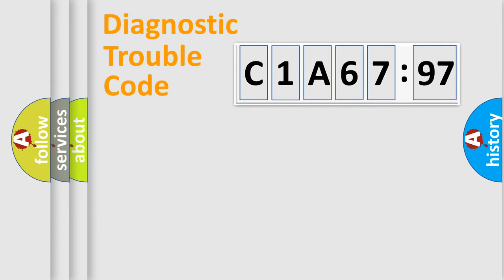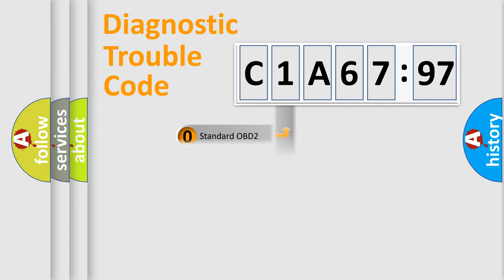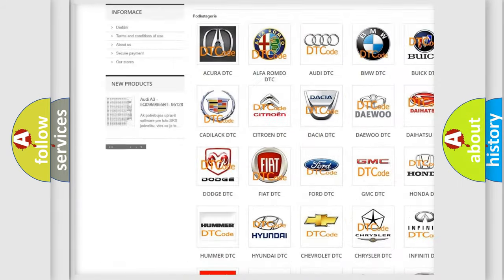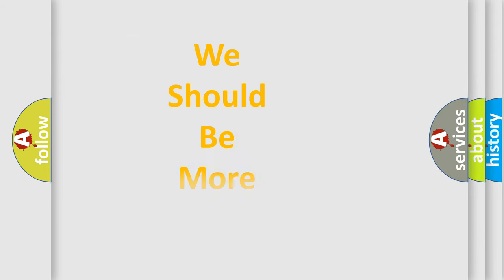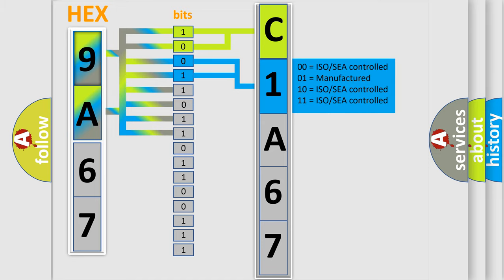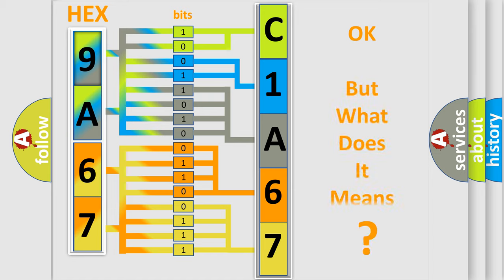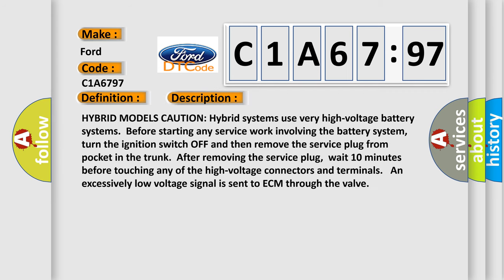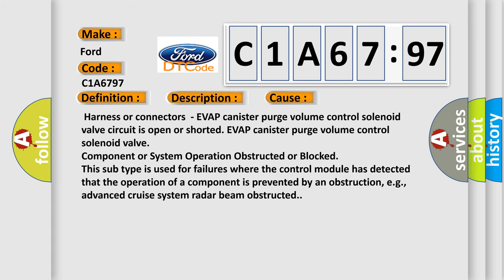DTC Ford C1A67-97 Short Explanation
Contents:
0:21 Basic DTC analysis according to OBD2 protocol standard.
1:48 Insight into programming
2:58 A diagnostically understandable description of the Diagnostic Trouble Code
3:05 Basic error definition

Make:
Ford
Code:
C1A67 97
Definition:
EVAP Canister Purge Volume Control Solenoid Valve Circuit Open (Includes Hybrid Models)
Description:
HYBRID MODELS CAUTION: Hybrid systems use very high-voltage battery systems.Before starting any service work involving the battery system,turn the ignition switch OFF and then remove the service plug from pocket in the trunk.After removing the service plug,wait 10 minutes before touching any of the high-voltage connectors and terminals. An excessively low voltage signal is sent to ECM through the valve
Cause:
 Harness or connectors- EVAP canister purge volume control solenoid valve circuit is open or shorted. EVAP canister purge volume control solenoid valve
Failure Type: